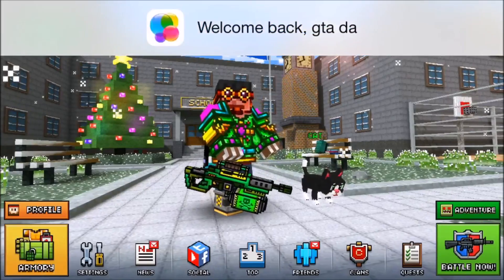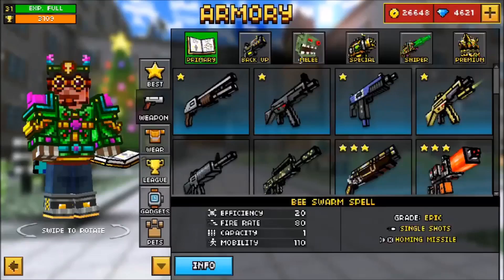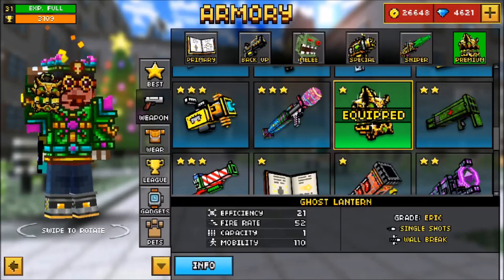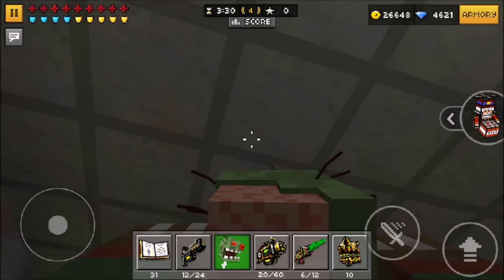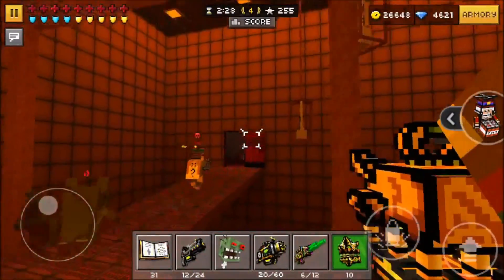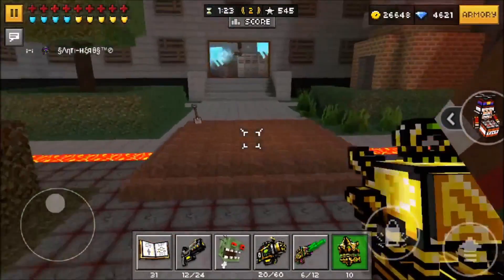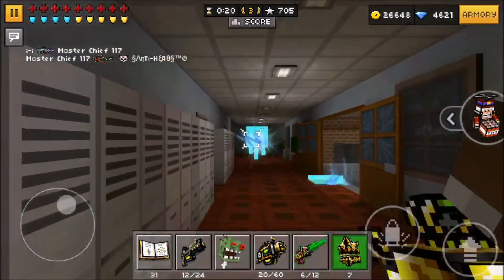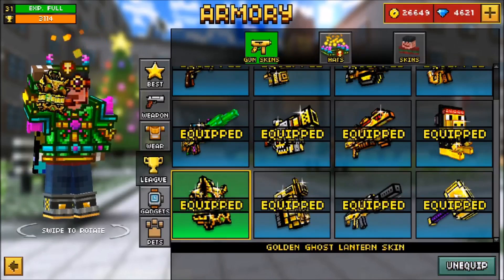OMG !! IS THIS THE BEST WEAPON IN PIXEL GUN 3D ?!!